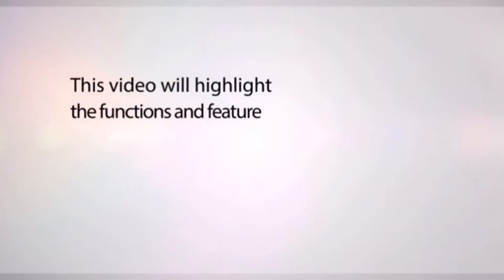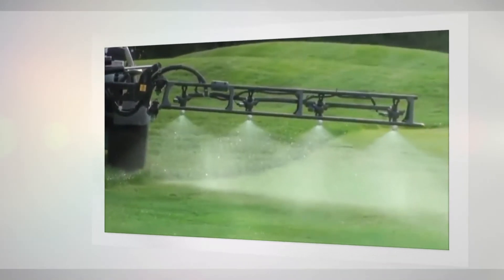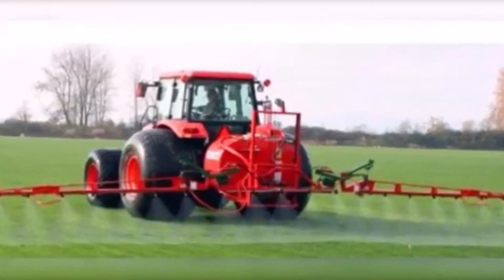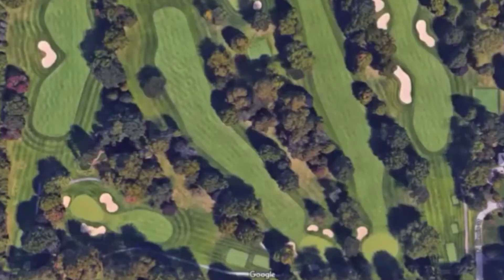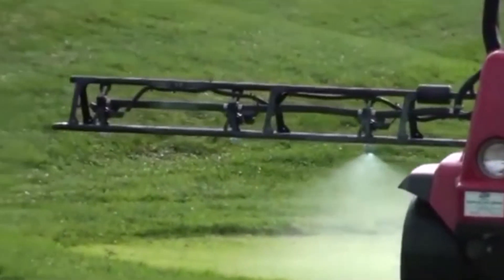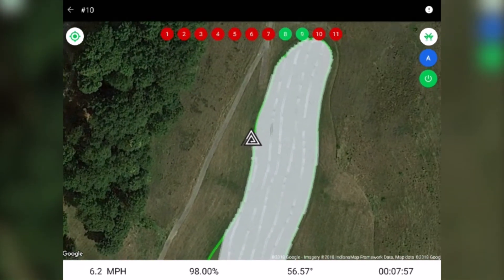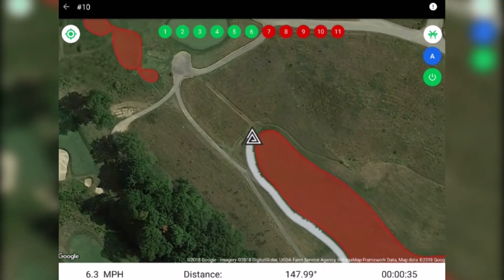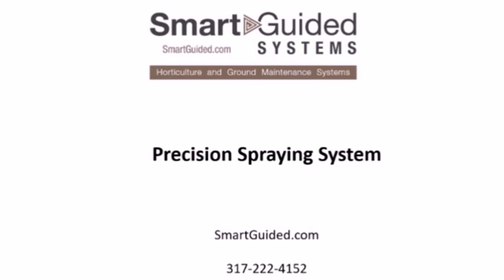GPS-Precision Spraying System Add-on Kit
Overview of the Smart Guided Systems GPS-Precision Spraying System Add-on Kit